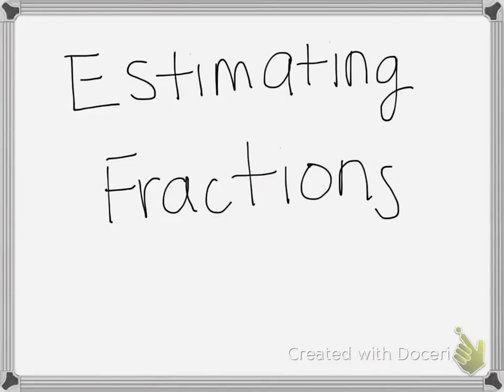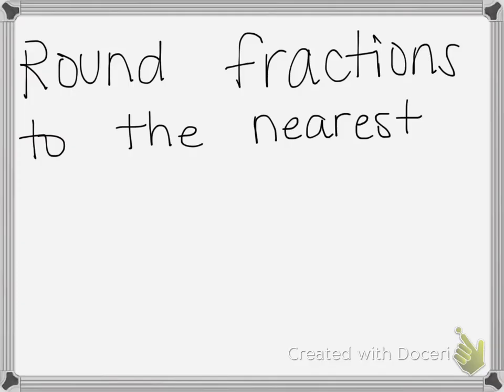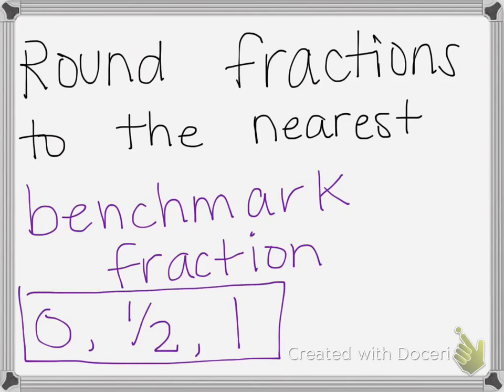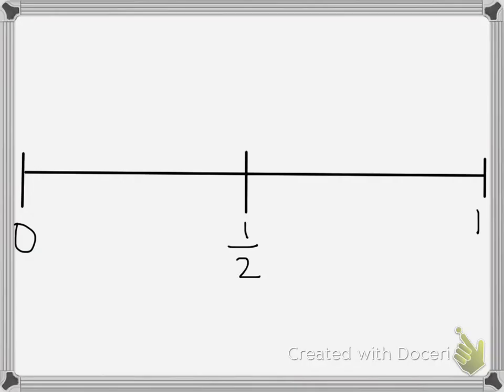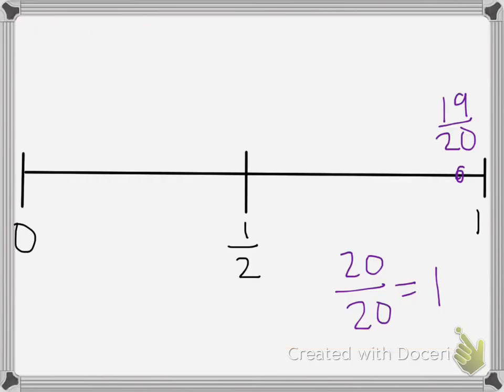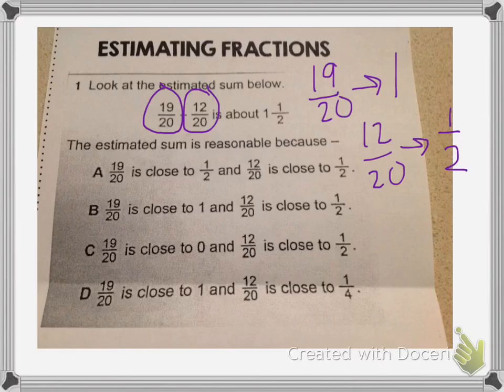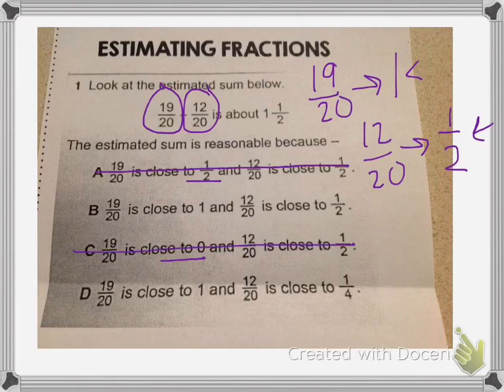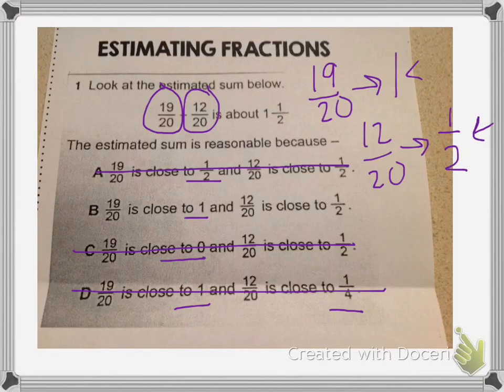Estimating fractions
This video explains how to use benchmark fractions to estimate sums and differences.